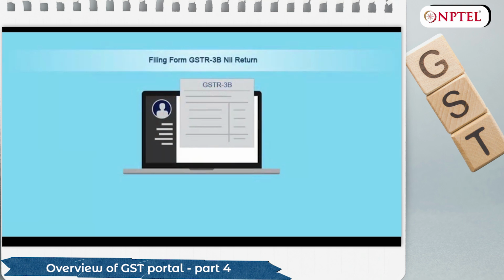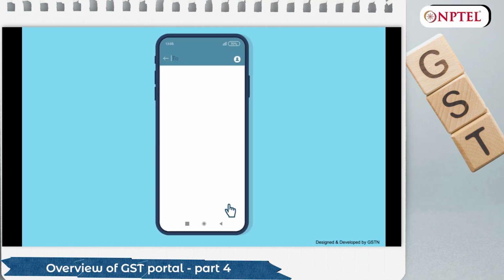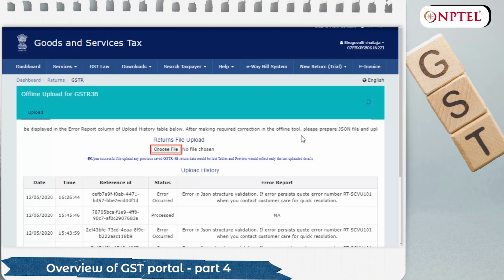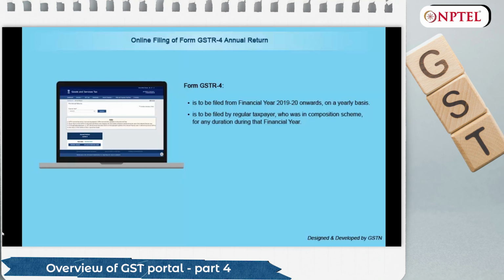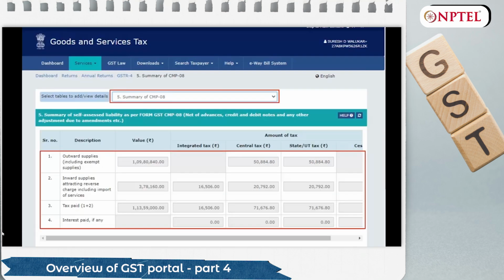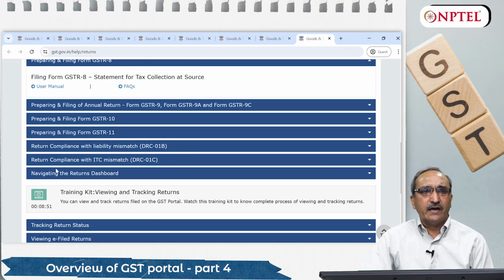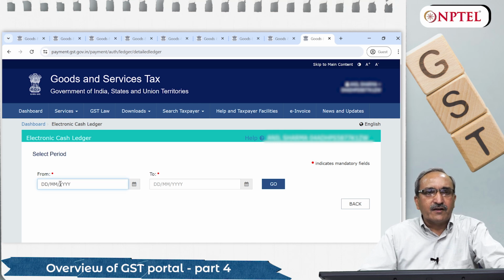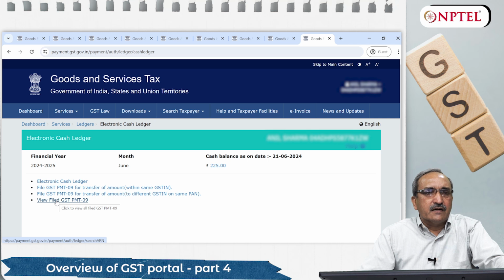Overview of GST portal - part 4